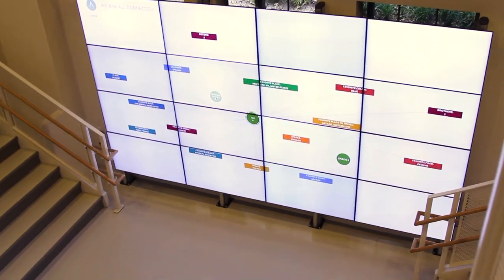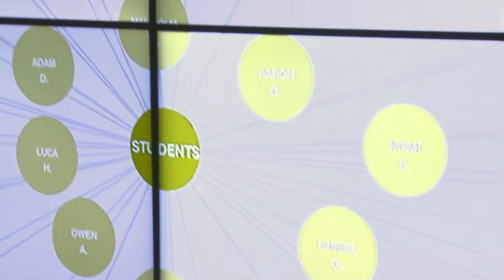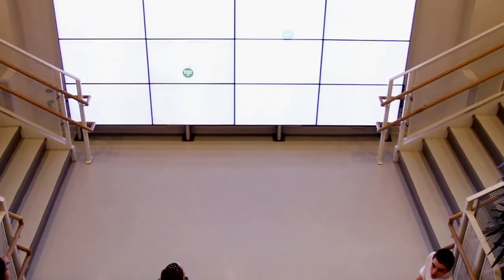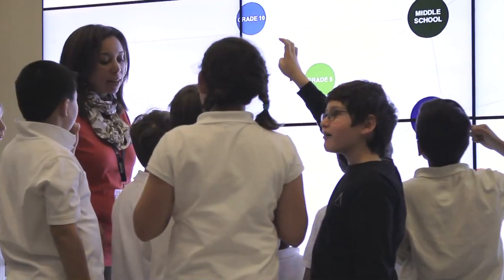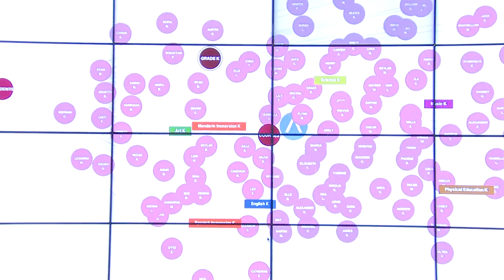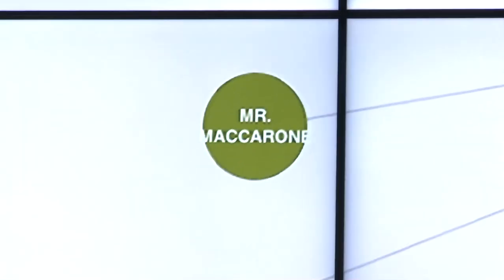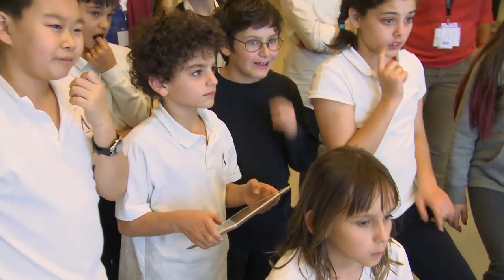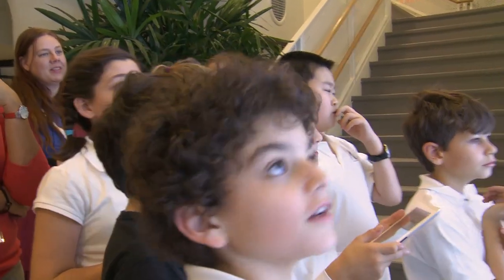WE ARE ALL CONNECTED